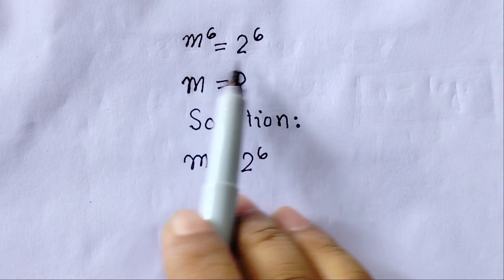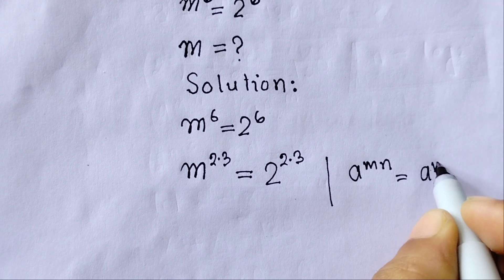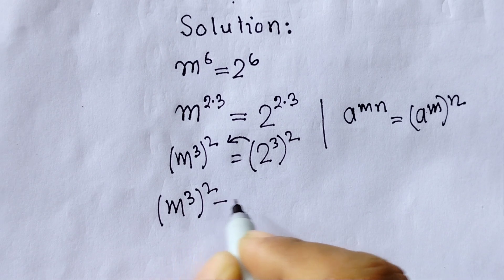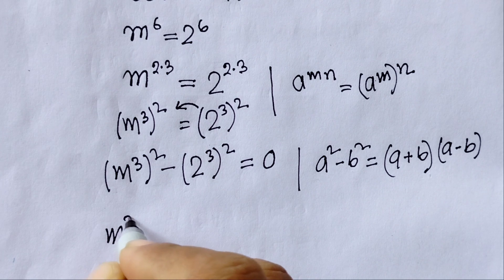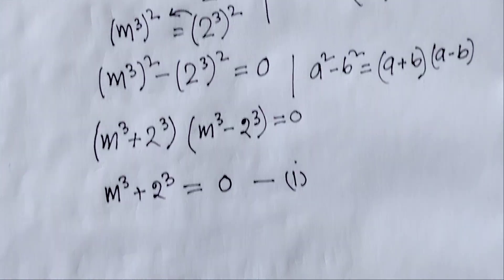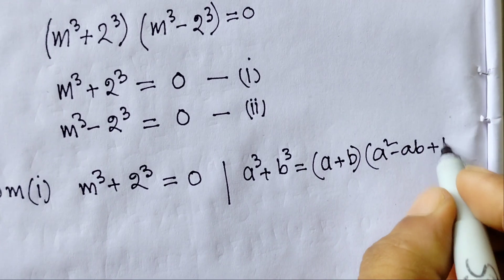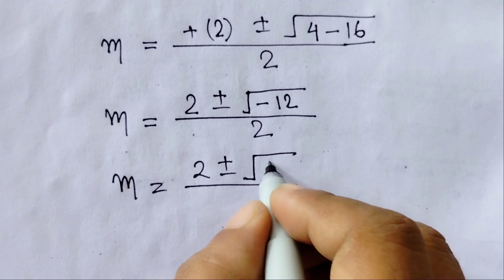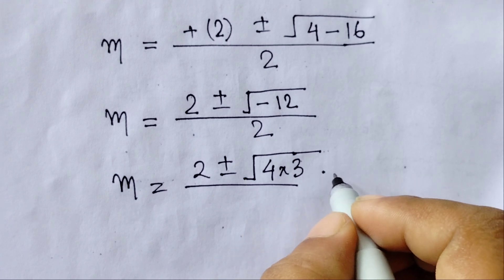A Nice Algebra Math Olympiad Problem // Find the value of m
Math Olympiad